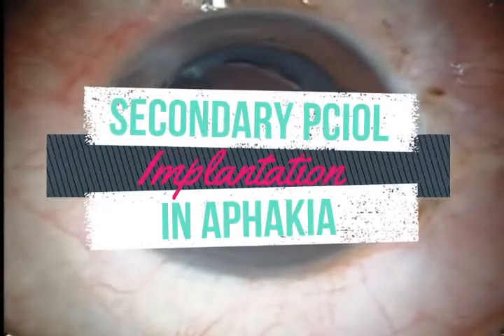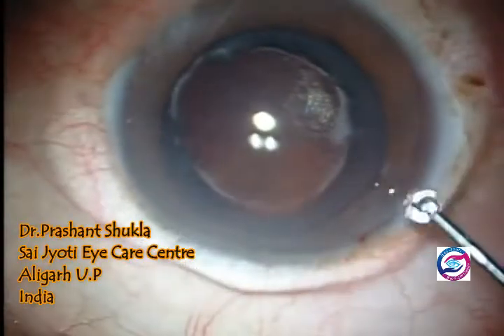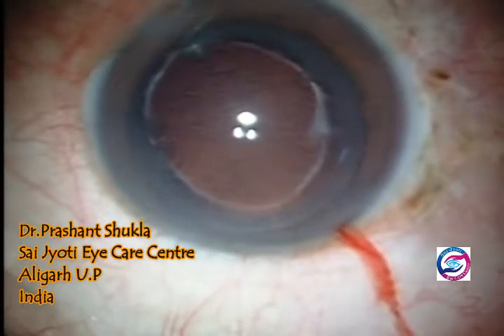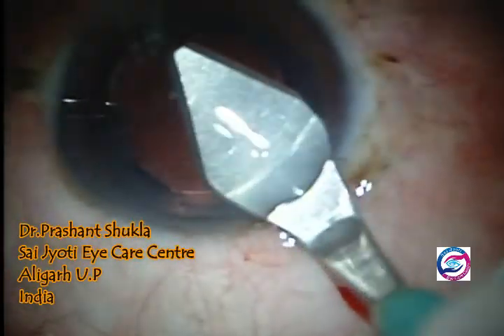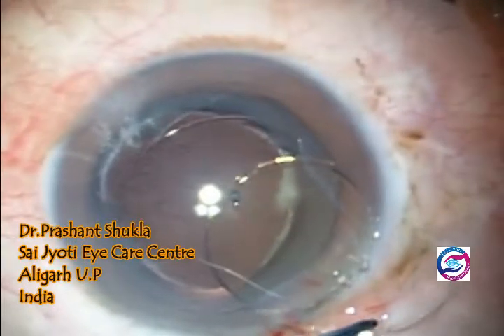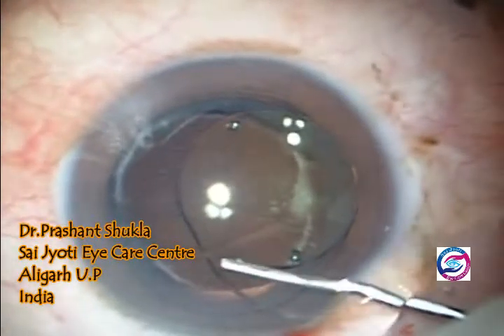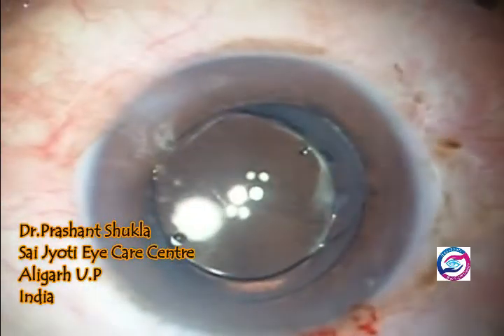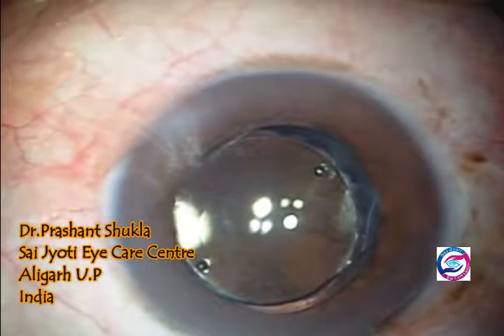Secondary Posterior Chamber IOL Implantation in Aphakia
Secondary Posterior Chamber Aspheric gold IOL implantation in Aphakia.This Video is Intended purely for training & Educational purposes.For any queries suggestions or comments feel free to text or whatsapp me on 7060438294 or 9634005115
Dr Prashant Shukla
Eye Surgeon at Sai Jyoti Eye Care Centre
Ramnagar Near HDFC Bank Ramghat Road
Aligarh U.P India